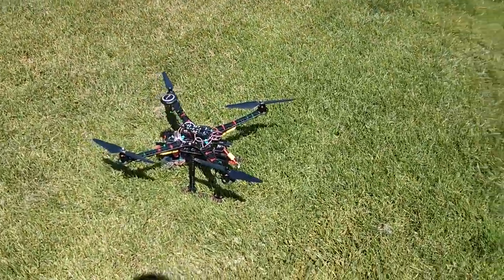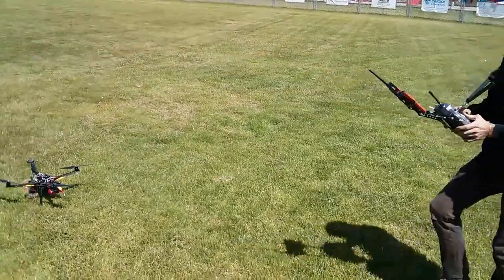s500 Quadcopter Drone Test Flight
Test flight of my DIY s500 drone. Still needs some love, but it works!